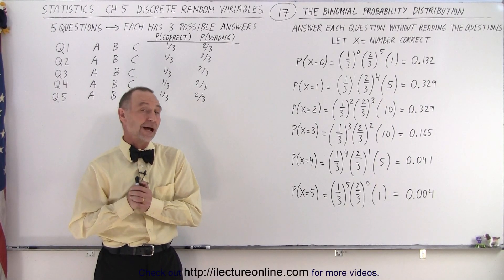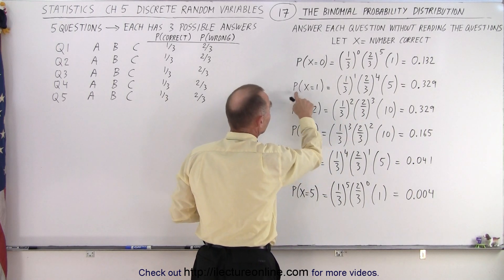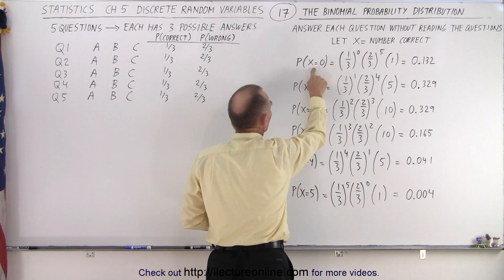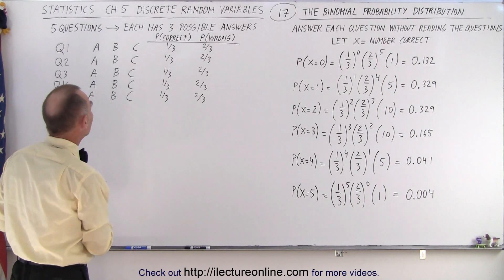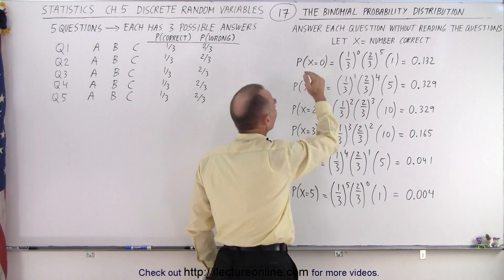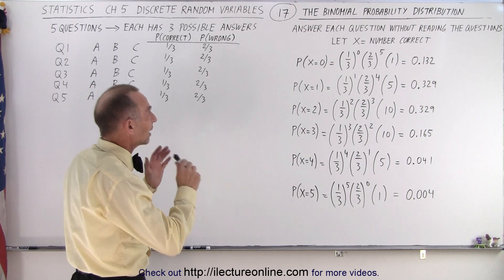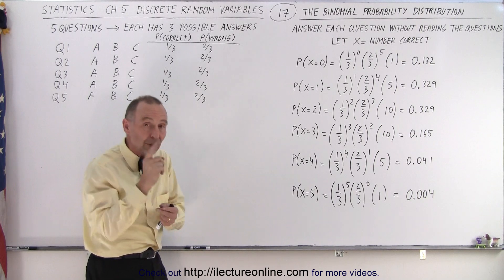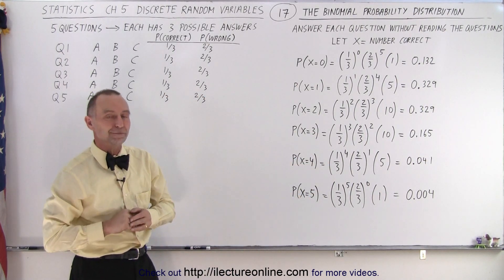Statistics: Ch 5 Discrete Random Variable (17 of 27) The Binomial Probability Distribution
We will find the probability distribution of a multiple choice of 5 question with 3 choices. But you are not supposed to read any of the questions and only to guess the answers.